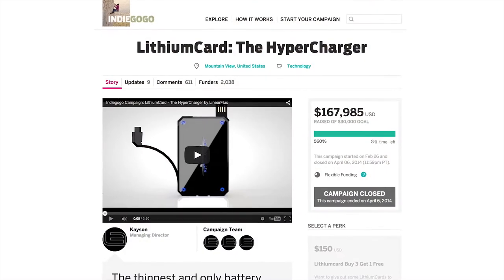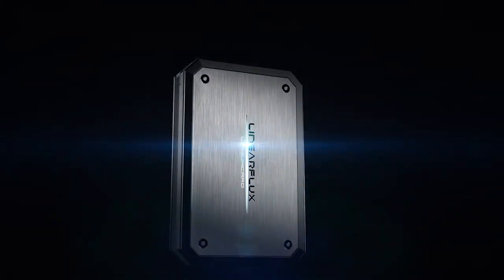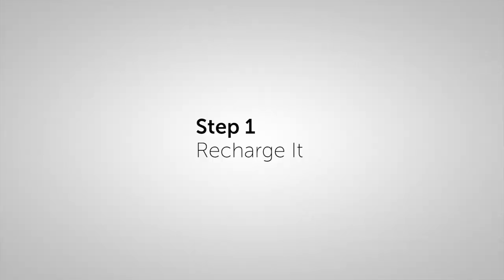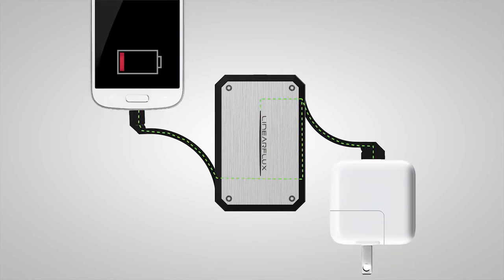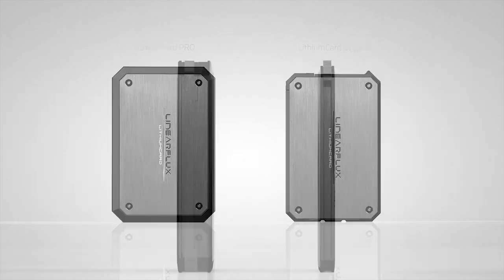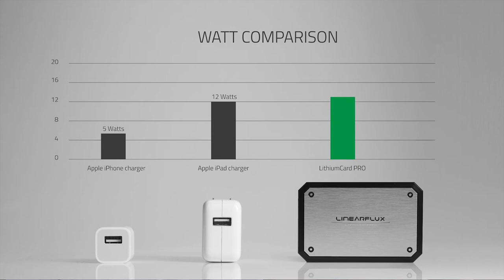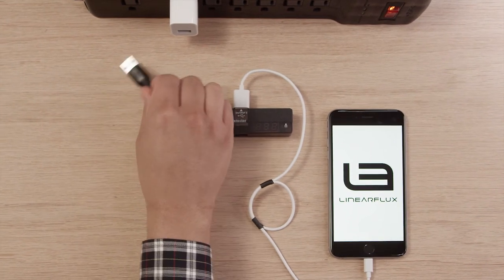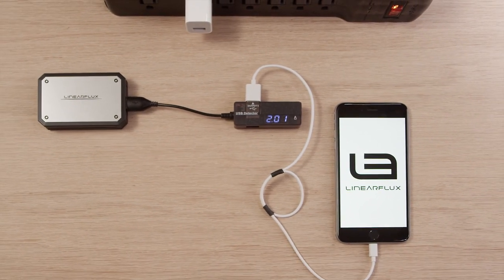LithiumCard PRO Campaign